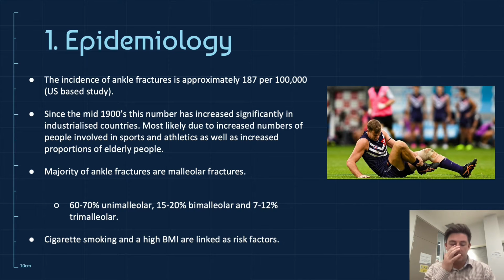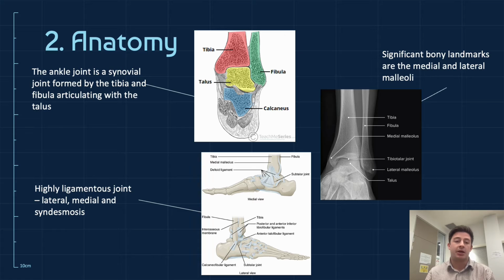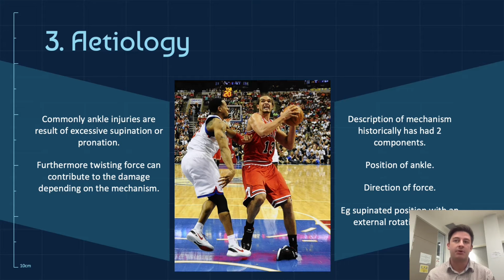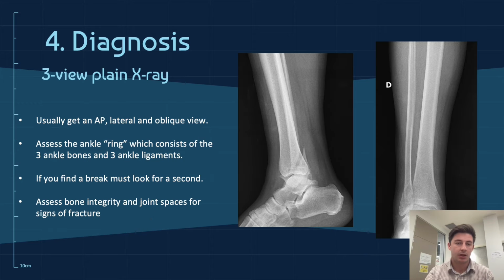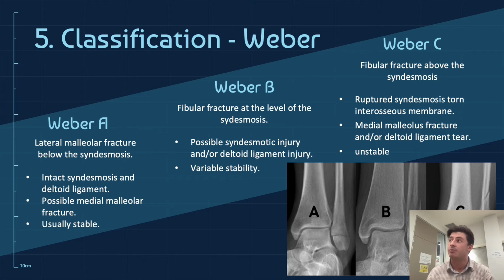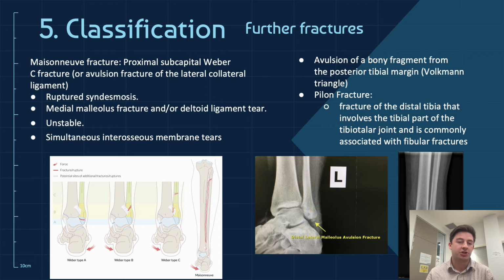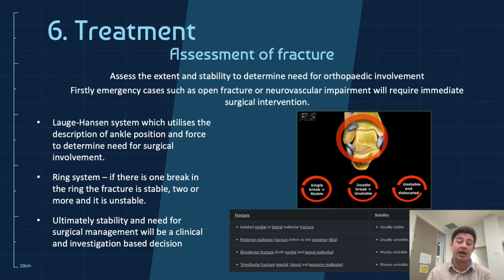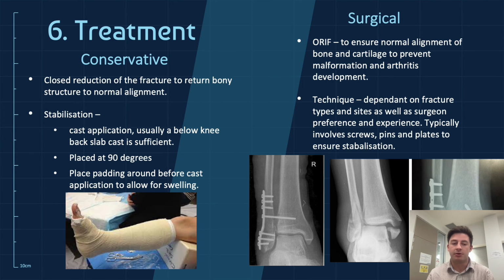Ankle fractures by Ben Hodge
Medical student Ben Hodge educates us on ankle fractures.